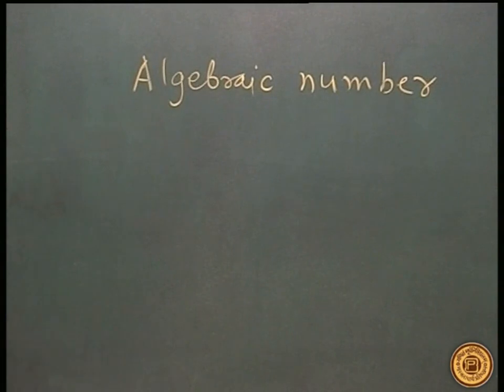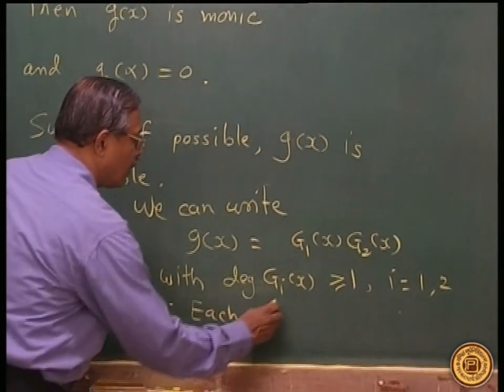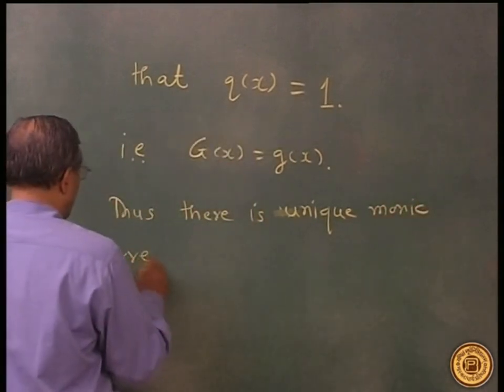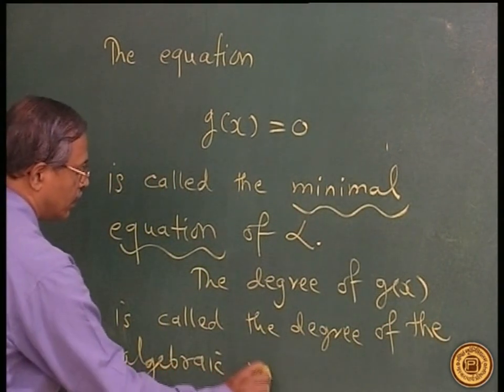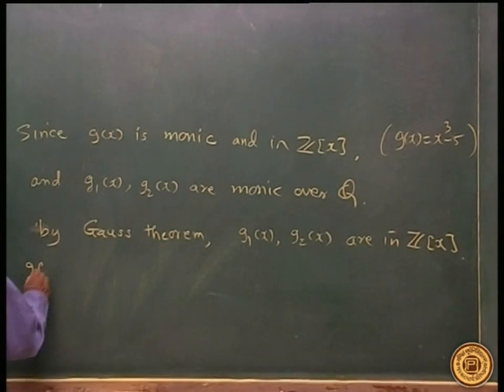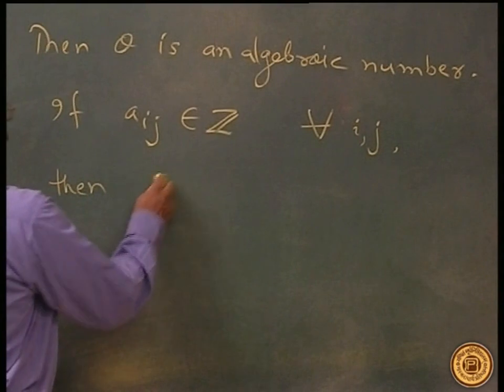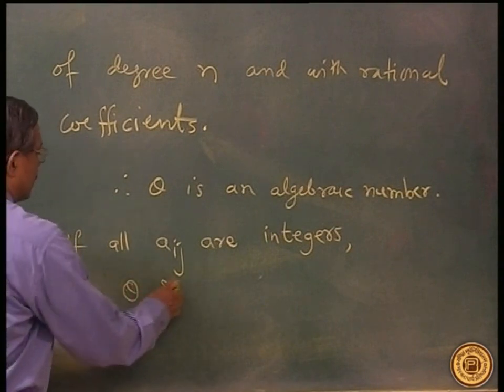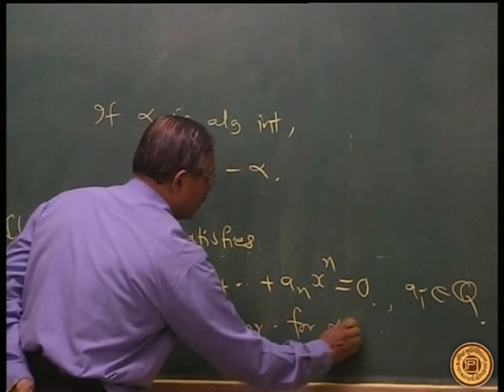Number Theory Lecture#33 Algebraic Numbers